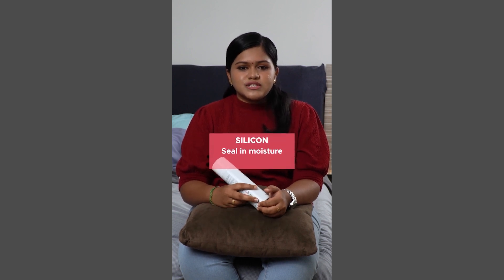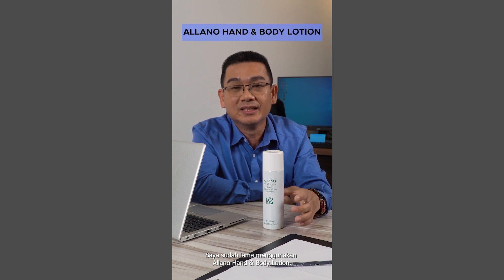My Allano Story 2023 - Sample Testimonial Video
🎁Win prizes with MyAllanoStory23🎁

Hands up if you love the ALLANO Hand & Body Lotion 🙋🏻 We want to know why you love it ❤️ Share your story via a quick video on your Instagram or TikTok with MyAllanoStory23 and you stand a chance to win awesome prizes!